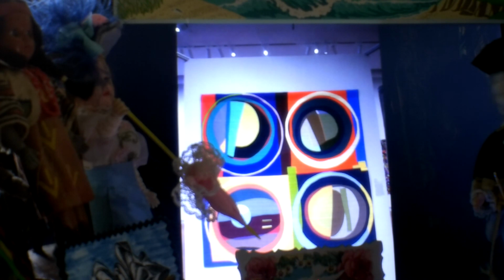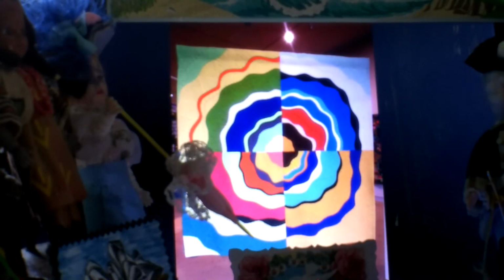🔹🔶💢❗Eureka❗💢🔹🔶GinGeeGoodEarth💠HAPPY 4TH JULY2020❤️UniversalHistoryUnitedStatesAmerica🌸🔆VII💠Part13💠🌸🔆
🔹🔶💢❗Eureka❗💢🔹🔶GinGee GoodEarth💠PITTSBURGH VICTORIAN GIBSON GIRLS❤️Universal History United States of America🌸INDEPENDANCE DECLARATION; INDEPENDANCE DAY🔆VII💠Part 13💠🌸🔆Reading: THE STAR SPANGLED BANNER🌈
🔹🔶💢❗Eureka❗💢🔹🔶GinGee GoodEarth©️💠❤️A Universal History of the United States of America🌸Historical Novel Dates:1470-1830🔆Gold is on the Coloniest of Jamestown mind:🔆Dig Gold🔆Wash Gold🔆Refine Gold🔆Load Gold🔆Collect Money on the Gilded Dust🔆"💠❤️🌸🔆🌈
❤️🧡💛💚💠🔹Paypal.me/wildtroutlily🔹Greatly appreciate donations, thank you💠❤️You can reach my Paypal account:🔹Paypal.me/wildtroutlily🔹💠❤️💙💜My Paypal accepts donations for my GinGee GoodEarth Video Programs💠❤️My Paypal ACCOUNT IS🔹Paypal.me/wildtroutlily🔹💠❤️🌸🔆🌈Also, I accept requests, as a guest on "live" YouTube Videos" Please Request a personal interview appearance for Youtube Channels by email @ 💠❤️🌸🔆🌈 💠❤️🌸🔆🌈 and/or 💠❤️🌸🔆🌈 💠❤️💠❤️🌸🔆🌈 I have lectures, presentations for many Historical Victorian Program topics, by request! 🔆Also, Current Events/Health Nutrition/Trend Topics, Too! 🔆💠❤️🌸🔆🌈
  ***Thanks*❤️You can goto; Esty.com; Wild Trout Lily to see my handmade books: Honey For All 💠❤️🌸🔆🌈Pittsuburgh Victoria & All is Gilded 💠❤️🌸🔆🌈White Buffalo Spirit💠❤️🌸🔆🌈💠❤️Enjoy💠❤️
🔆💠❤️Reading: A Universal History of the United States of America, author CB Taylor New York: published by Ezra Strong 1830💠❤️
(A leather bound book written re-print: 1888), by Gretchen Schmitt💠❤️
💠❤️You may email me @ 🔆💠❤️🌸If you enjoy my Historical Educational GinGee GoodEarth Videos do not hesitate to donate monies to help defray costs and help with cost upgrades on programing video time @ Paypal.me/wildtroutlily 💠❤️Thank you💠💠❤️🌸🔆Encourage you to start viewing at my very first publish video, to see my video objectives🌈💠thank you for being a subscriber & viewing my videos 💠❤️
💠❤️Irene Goodnight has given permission & so forth as many as my arty friends of The Pittsburgh Victorian Gibson Girls & Gentlemen for song, music & dance to be used for educational performance💠Thank you💠💠❤️💠I do not edit my work due to time constraints💠❤️🌸🔆🌈 💠Start your day with a song in your heart💠Thanks again💠❤️GinGee GoodEarth Videos are Entertainment purposes only, to entertain and delight!💠❤️🌸🔆🌈🔹🔶💢❗Eureka❗💢🔹🔶GinGee GoodEarth©️💠❤️🌸🔆🌈
Community Guidelines Disclaimer: The points of view and purpose of this video is not to bully or harass anybody, but rather share that opinion and thoughts with other like-minded individuals curious about the subject to encourage conversation and awareness. This video does not give medical advice.